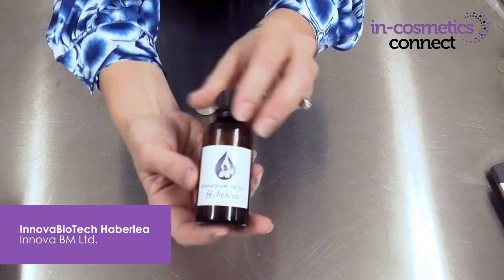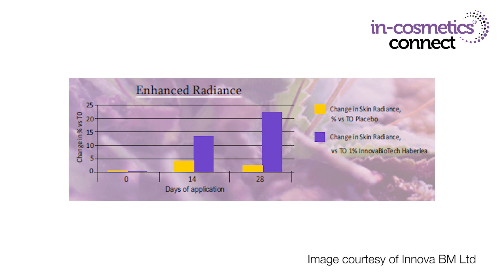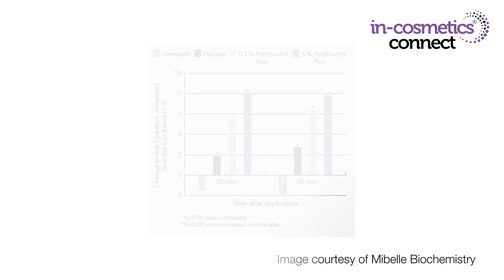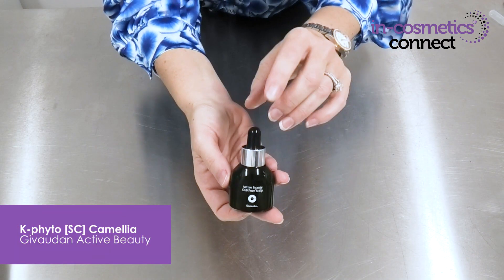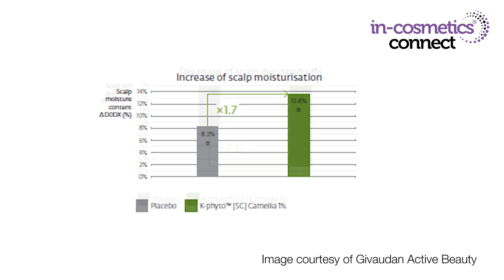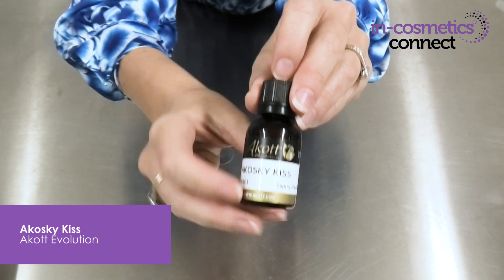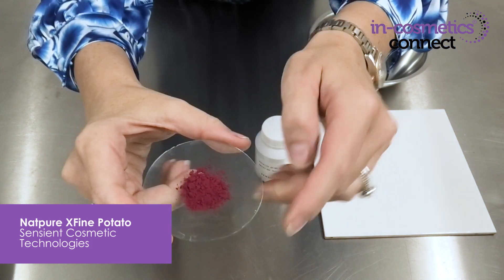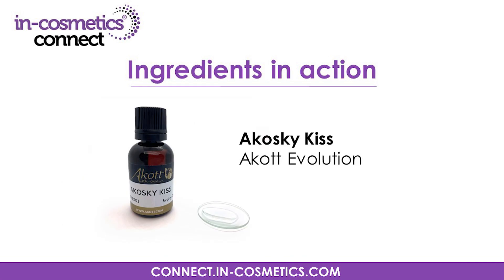in-cosmetics Connect - Ingredients in action with Belinda Carli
Inspired by our Innovation Zone, watch Belinda Carli, Director at The Institute of Personal Care Science, showcase the latest personal care ingredients launches in our brand new Ingredients in Action Series. In the debut edition, Belinda introduces five, innovative, new products and demonstrates the materials in action so you can see first-hand how to use them in various formulations.

Belinda talks about the science and technology behind each personal care ingredient. Watch her put the following ingredients into action;

InnovaBioTech Haberlea,
PolyFructol Plus,
K-Phyto [SC] Camellia
Akosky Kiss
Natpure XFine Potato

Discover the application benefits of each raw material in this independent review, curated to give you the real insights you need to both power your formulations and get ahead of the competition. Belinda cuts through the noise and provides you with the perfect start point to source your new personal care ingredients in 2020 and beyond.